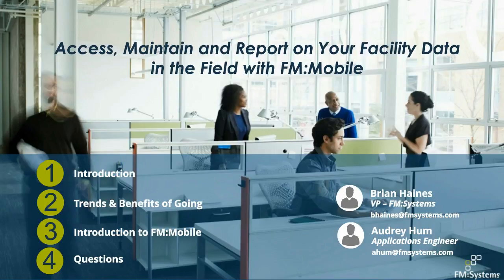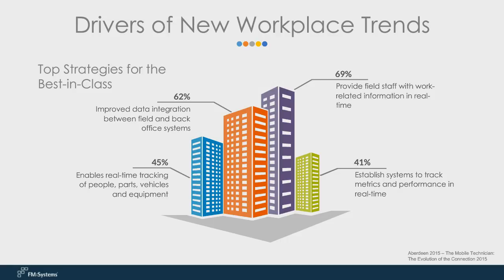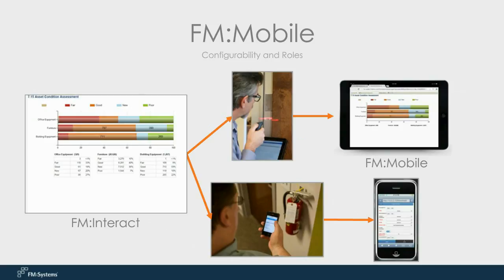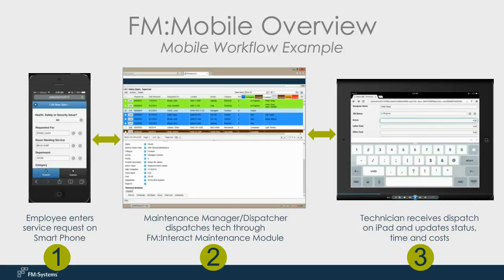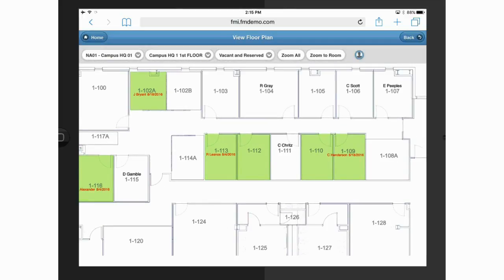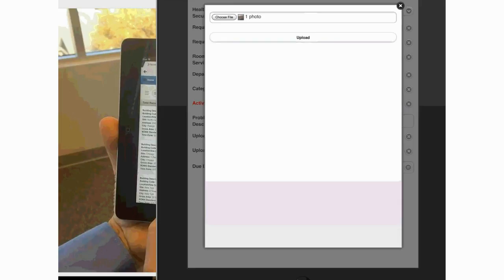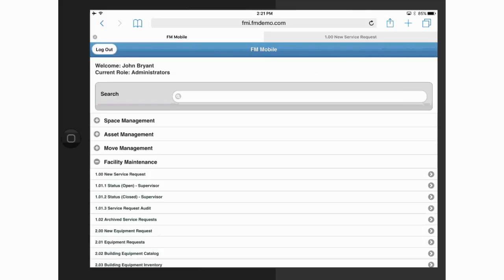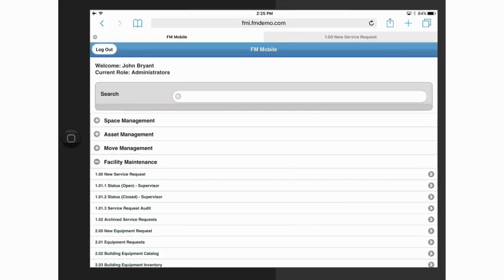Access, Maintain & Report on Data in the Field with FM:Mobile